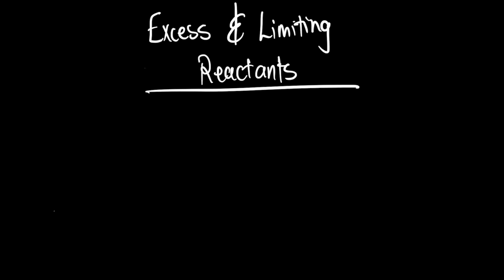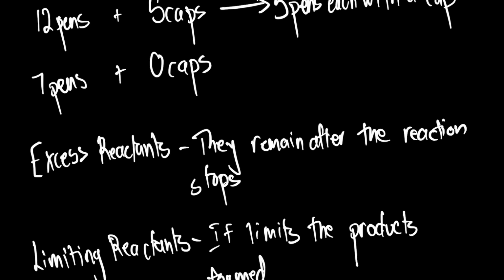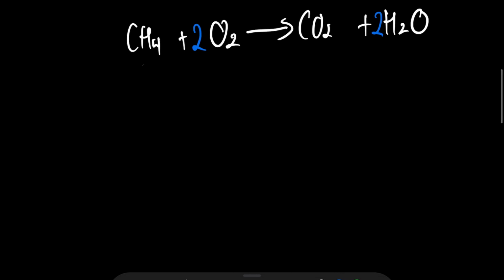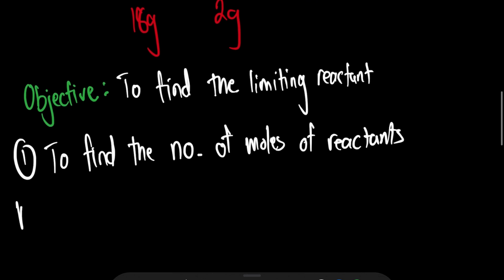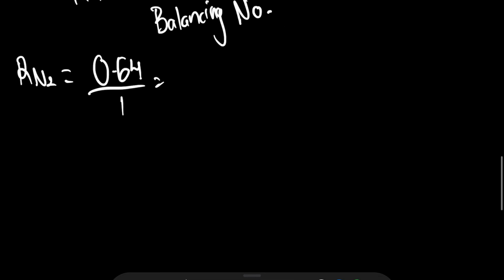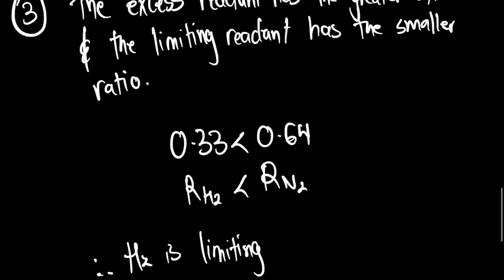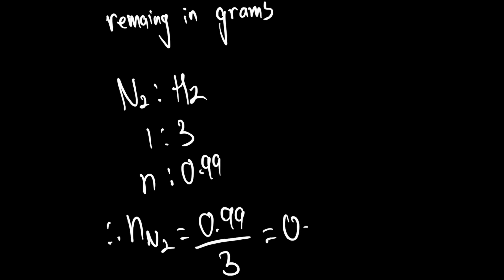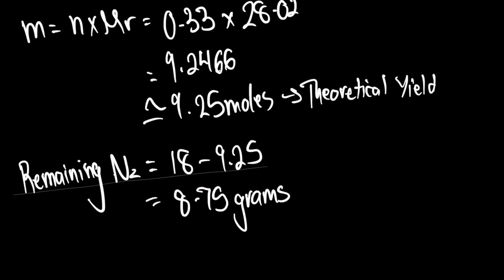How to calculate the excess and limiting reactant? IB TUTOR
Rashid Santosa